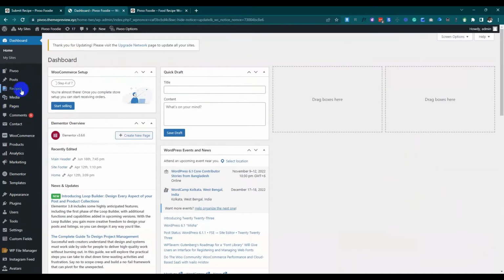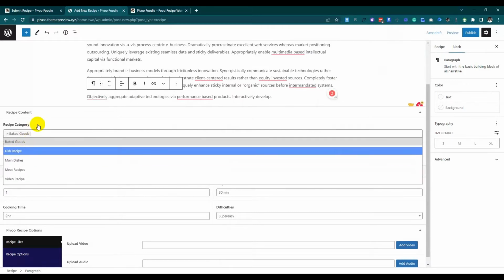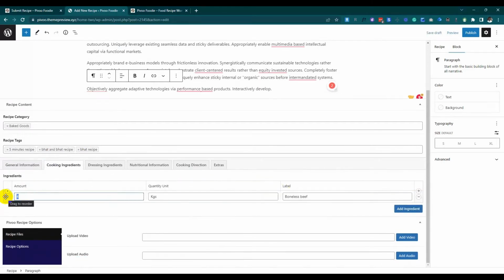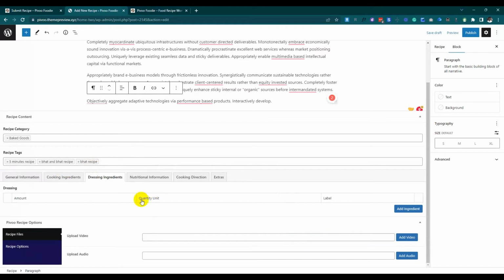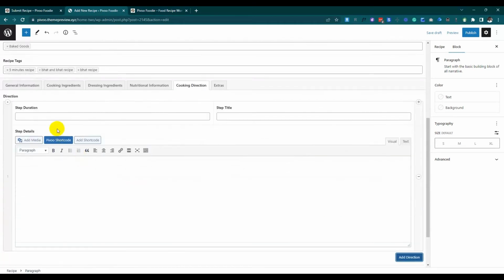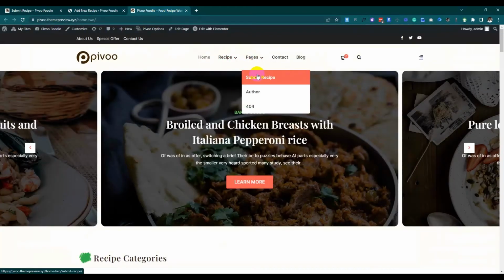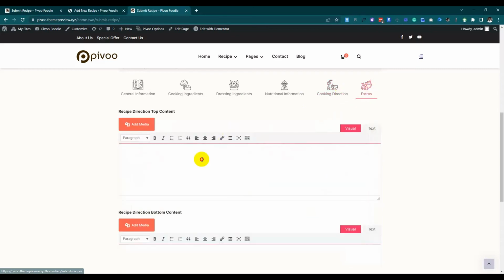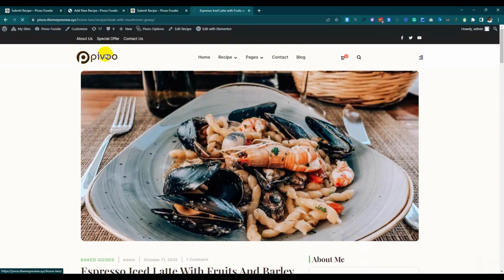Pivoo - How to Create recipe from Frontend and Admin Panel?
Pivoo is a clean & elegant Food Recipe blog WordPress theme. Pivoo has all the features that must present a satisfying experience for the contributor who submits recipes and reads them. Pivoo built with Elementor & woo-commerce with all necessary features. so building pages is more accessible for those who don’t know to code.

Core Features
Elegant & Responsive Design
Header & Footer Builder Powered by Elementor
Elementor Page builder Custom Elements
Submit Your Recipe
Google Font Support
Custom Post Type
Gutenberg Ready
Amazing Color options
Custom Page Template
List or Grid View Recipe
Search Option
Woocommerce Ready
Elegant theme options
Nav Menu options
Sidebar Layout
Mobile-First Design
Fast and easy to use
Compatible with: Contact form 7
One-click importer